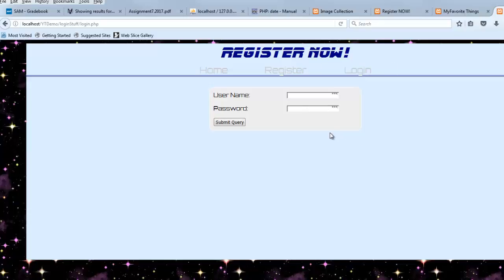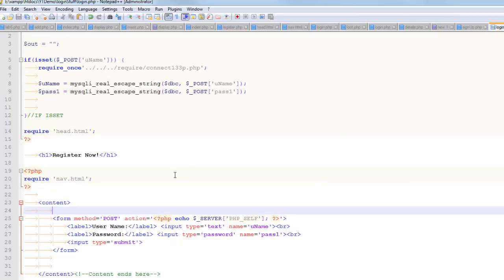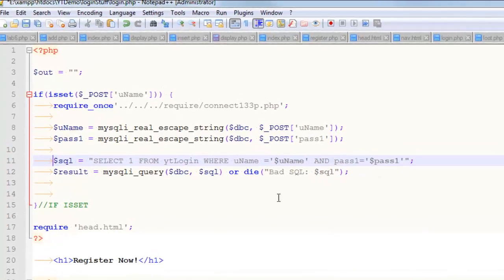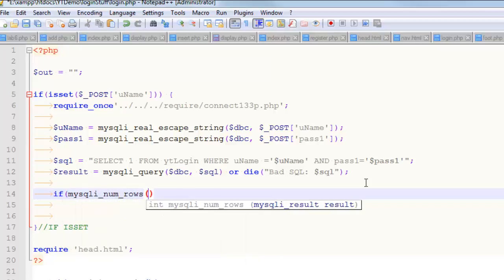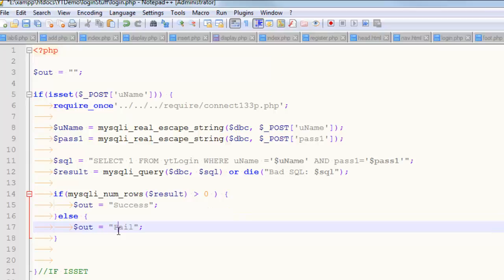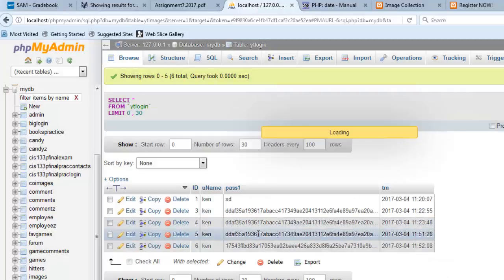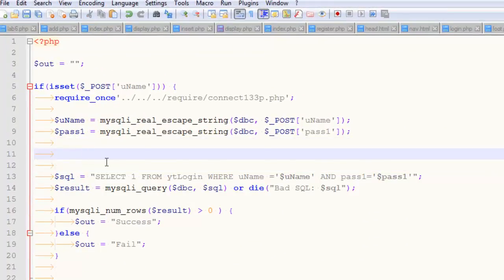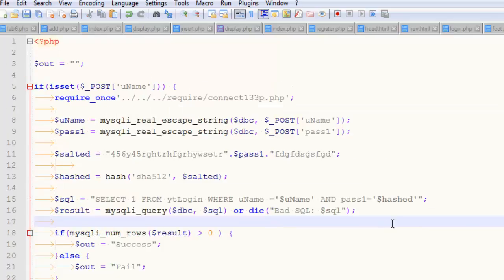Login Using Salted and Hashed Password Using PHP & MySQL - Create a Login Pt 4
In this video I will illustrate how to login when using a secured password.